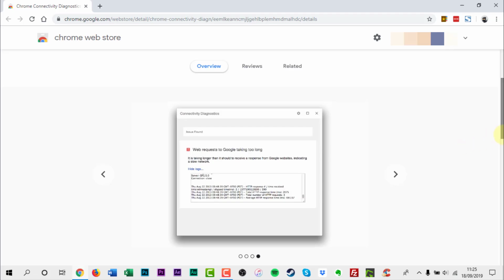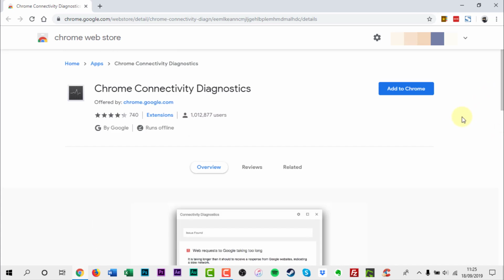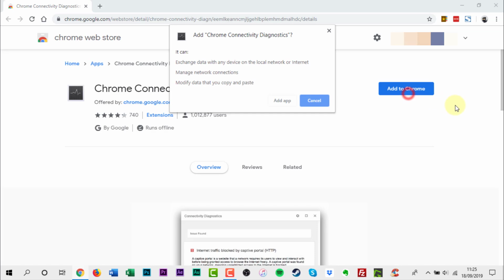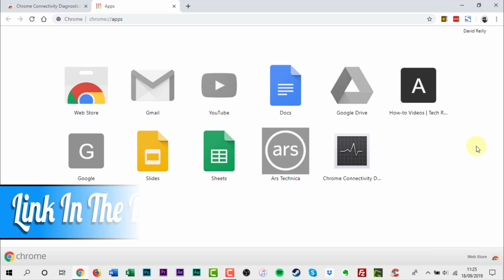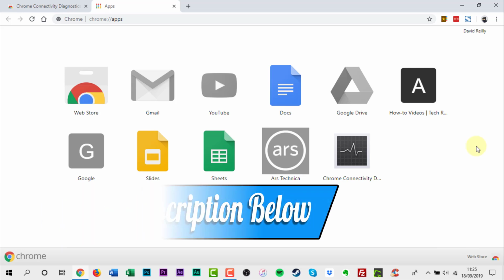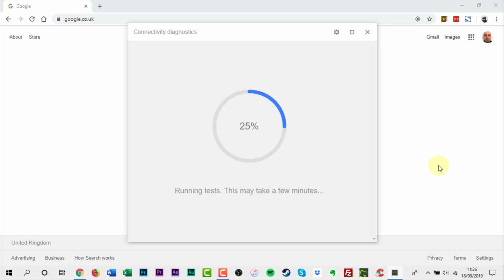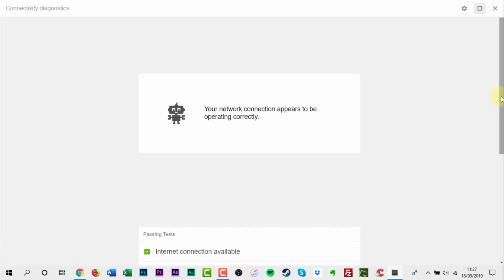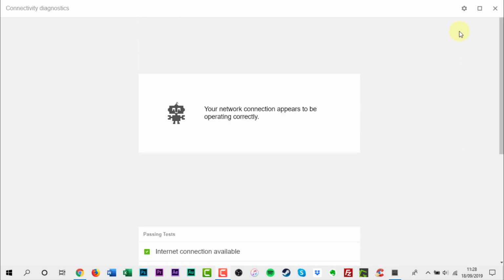How to Troubleshoot Your Internet Connection Problems from Chrome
In this video tutorial, I'll be showing you how to troubleshoot your internet connection problems from Chrome.